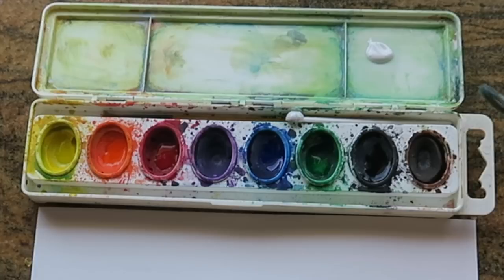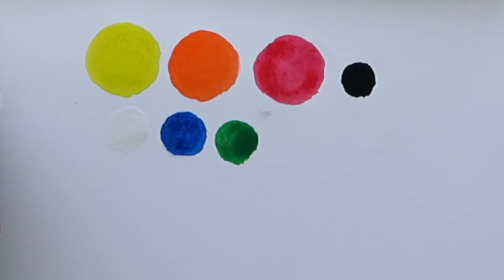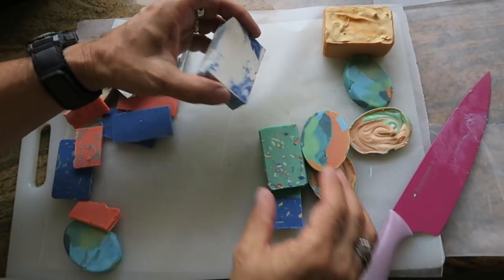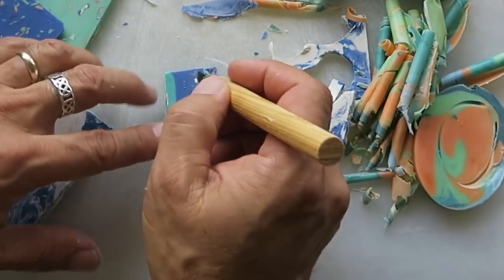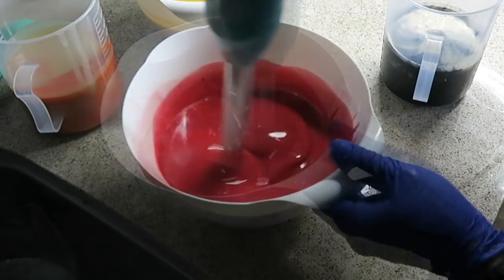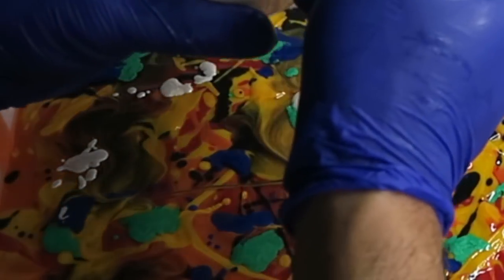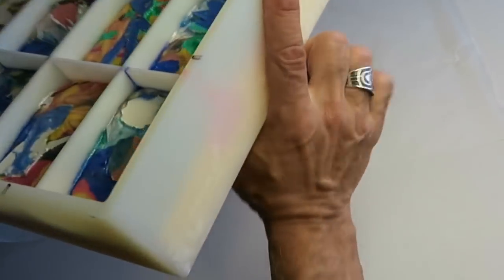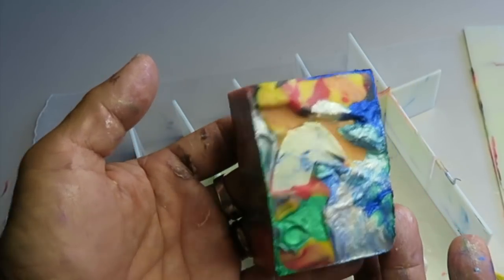Cold Process Soap Inspired by Marc Chagall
I love the work of Marc Chagall! If there was a go to artist to brighten my day, it would be Chagall. In a word, he was playful. If you got to Paris, make sure you go to the Paris opera house. Look up and you'll find a fantastic Chagall mural on the ceiling.

If you're in New York, walk to the Metropolitan Opera House. You won't be able to miss the huge Chagall paintings illuminated there, quite visible from the expansive plaza.

I can honestly say that his style of distorting the angles of settings, including houses, landscapes and interiors was enough to grab my attention when I was first introduced to his work. But the childlike approach to characterization of people and animals appealed to my sense of imagination and fun. His figures often float magically in their color-rich environments.

Honestly, making soap in Chagall's style presented specific challenges. There is a smokey kind of color blending that covers most of his compositions. While that characteristic is possible in surface treatment in soap, the overlay of rendering figures with fine (usually black) line work for definition was also challenging.

Adapting and improvising soaping techniques for this whole series of "inspired by" soaps has been in interesting process for me. There are several more artists I plan to give tribute to in future soaps and videos.

Thank you all for the response to these videos! What would I do with you all out there to motivate me?

Once again, I also appreciate your purchases from the vibrantsoap.com website. It helps me to continue to produce the soap and videos.